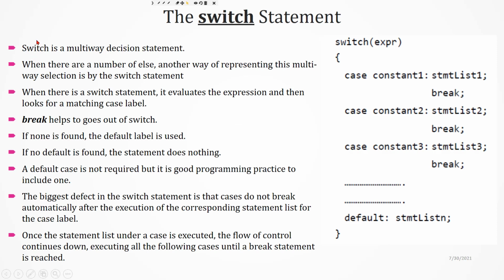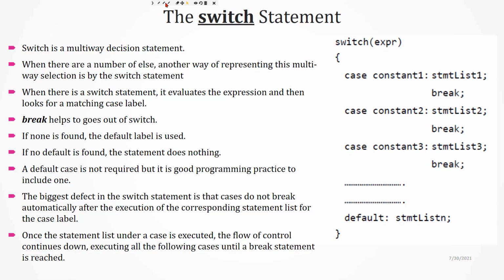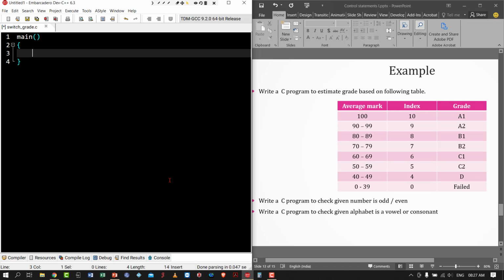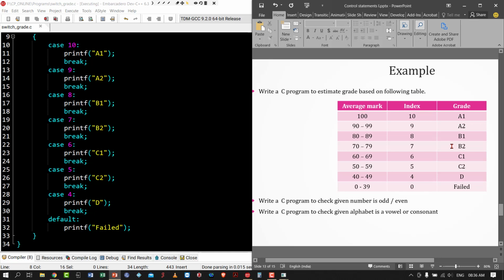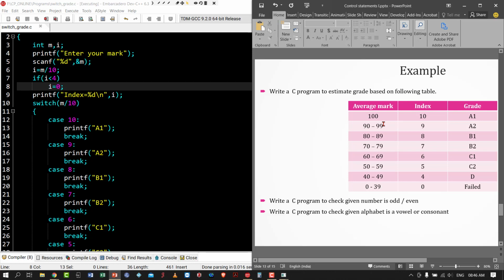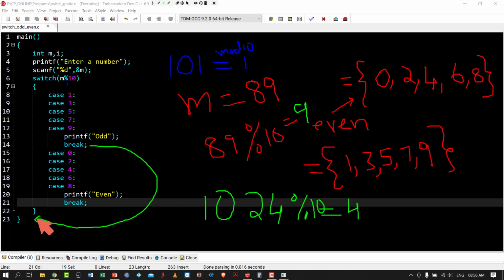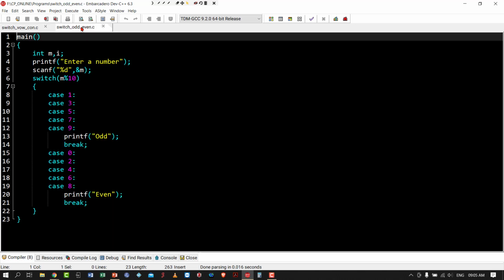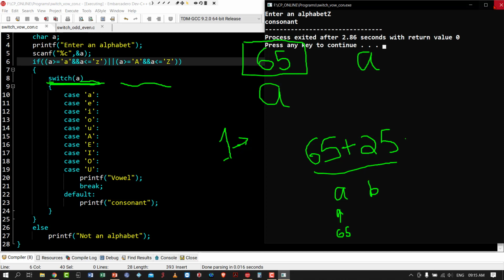Control Statements Part II (switch)